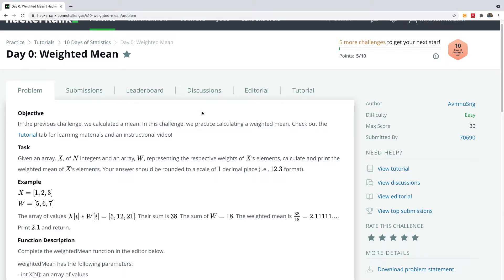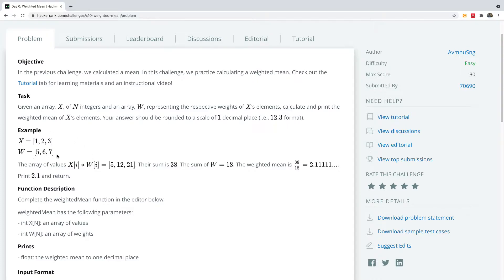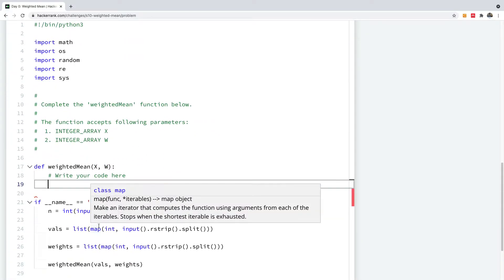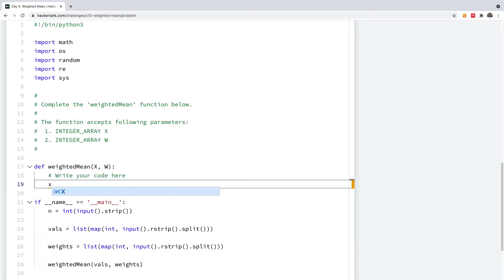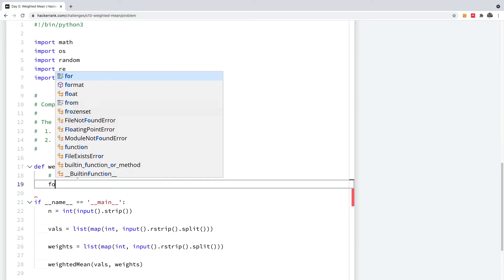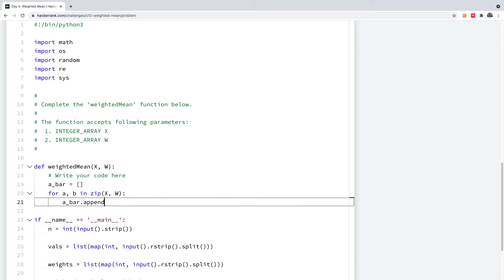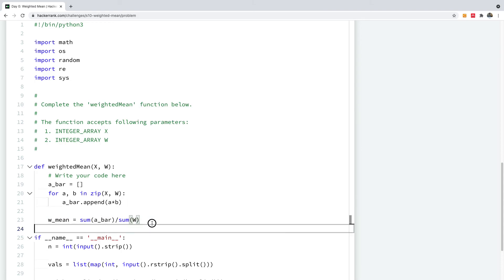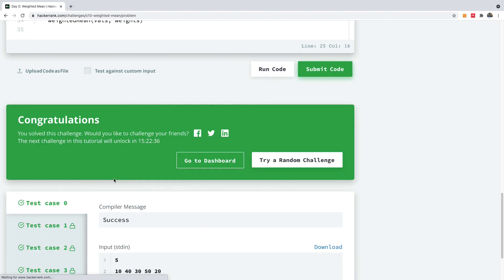Day 0 - Weighted Mean Solution to HackerRank 10 Days of Statistics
This a continuation of Day 0 of the 10 Days of Statistics in Python(Weighted Mean). In this challenge, we would calculate the Weighted Mean of a set of numbers.